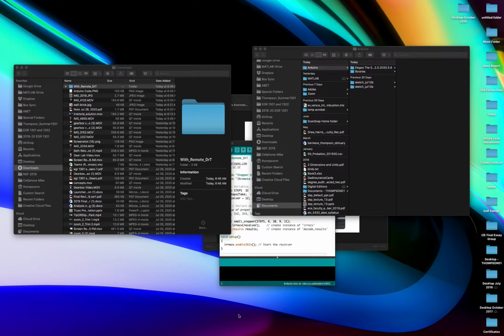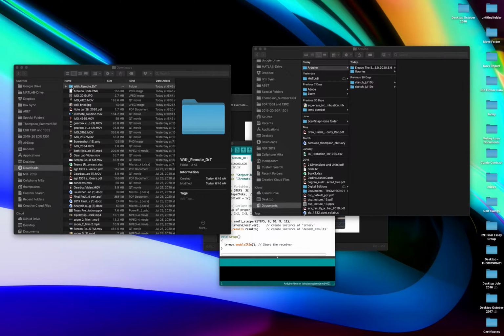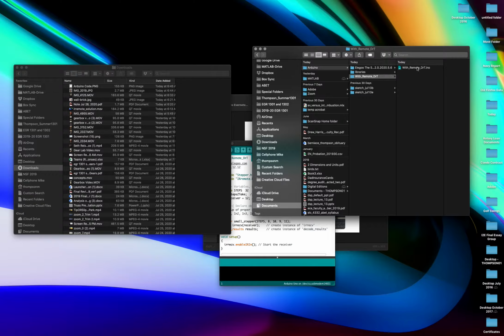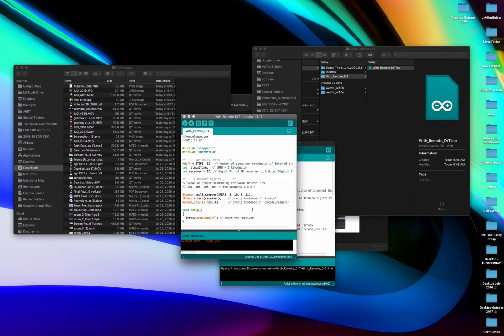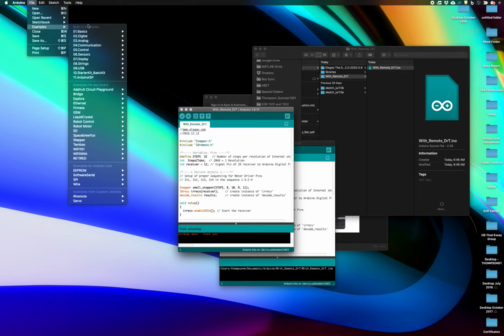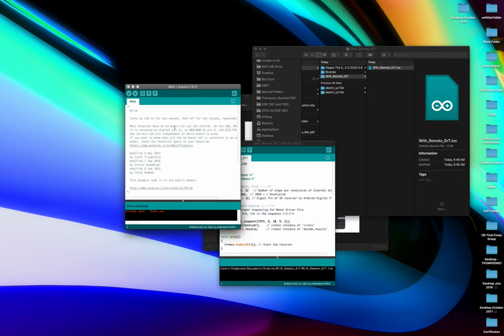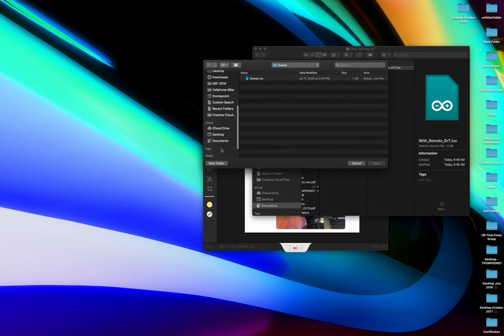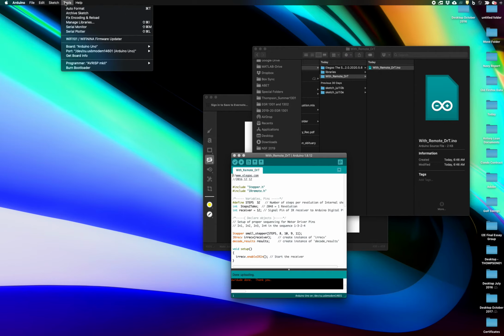Arduino IDE tips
Watch this video to make sure you are correctly uploading the Stepper Motor - IR Remote code.